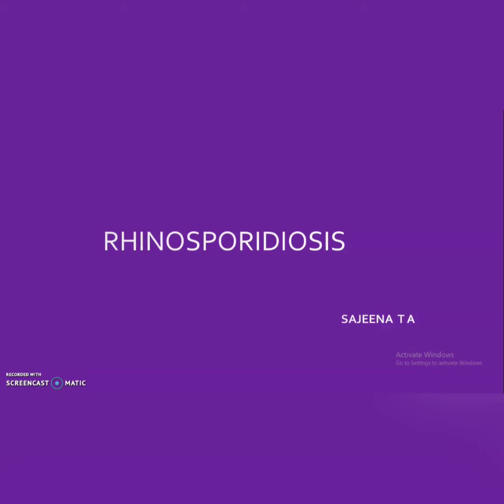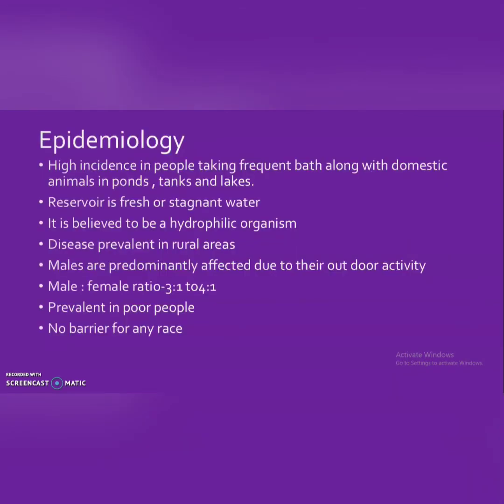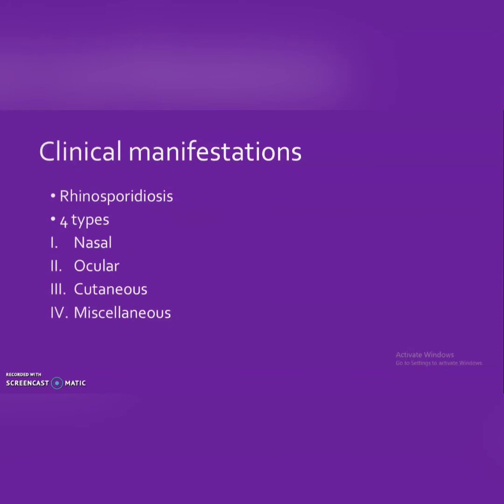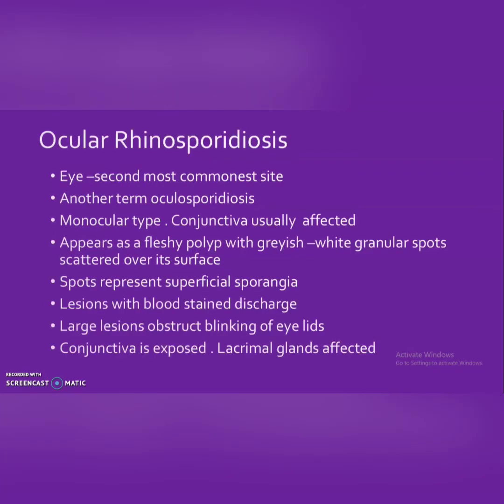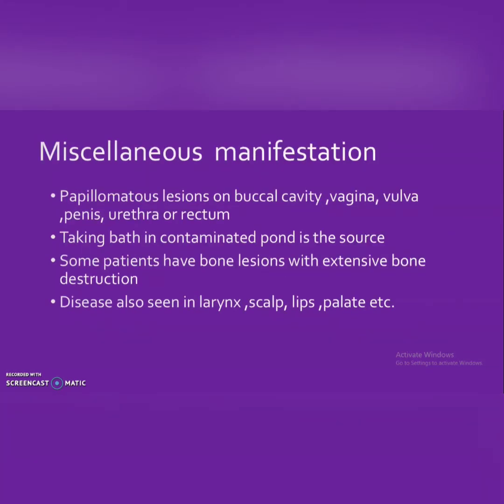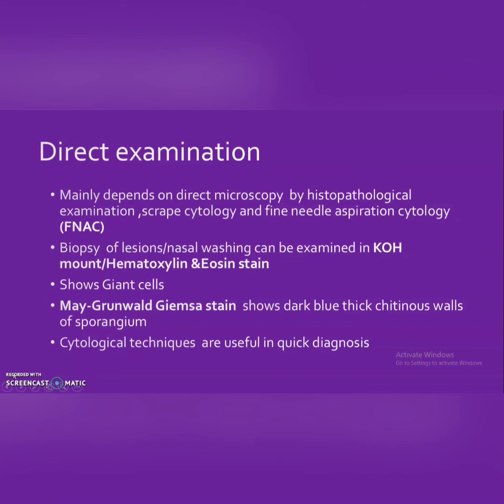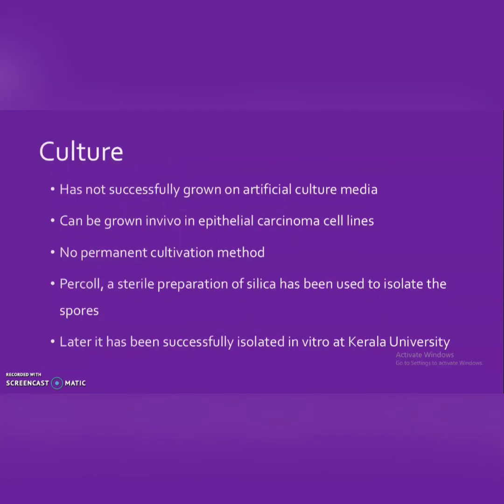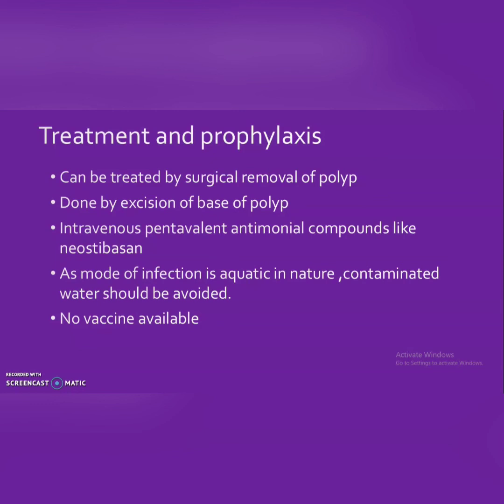Rhinosporidiosis - Rhinosporidium seeberi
A subcutaneous fungal infection , clinical manifestations, epidemiology, lab diagnosis  , treatment and prophylaxis